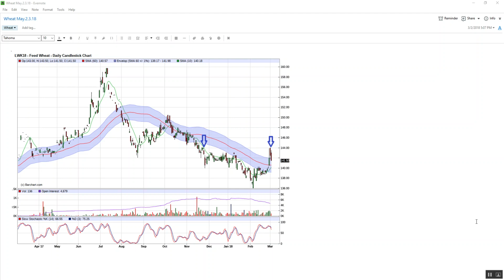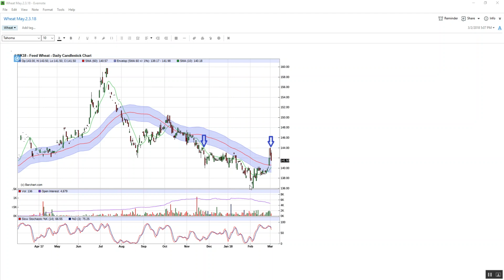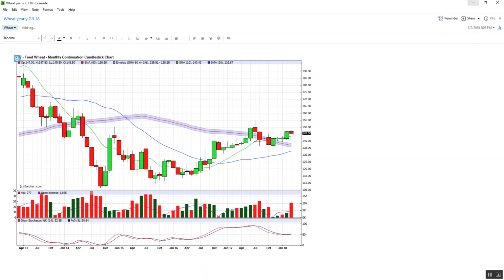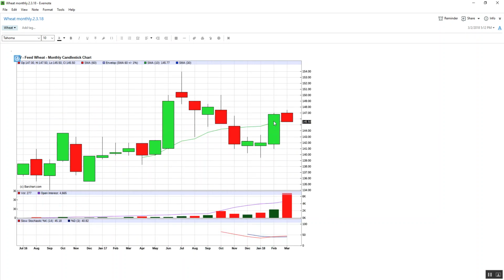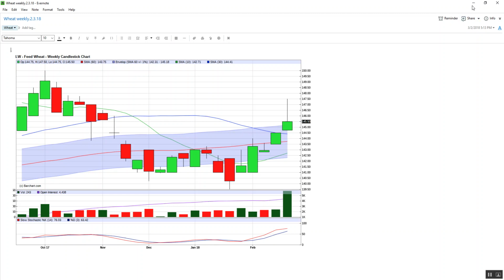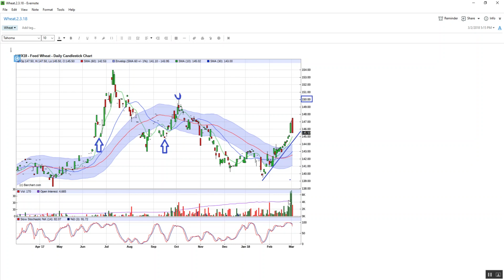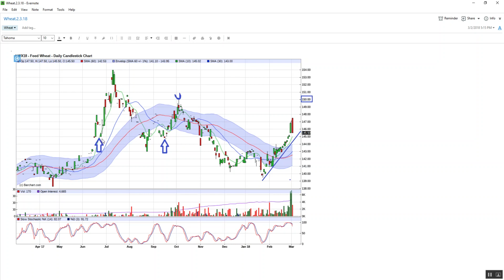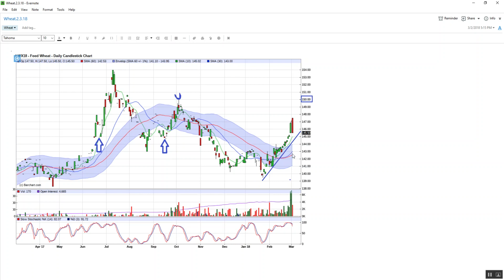Wheat Market Report.2.3.18